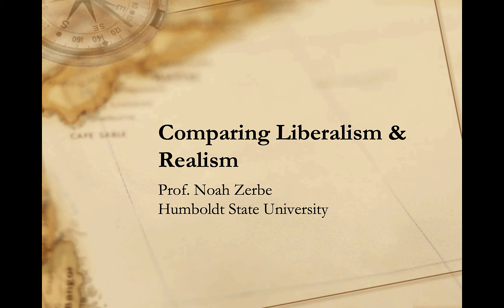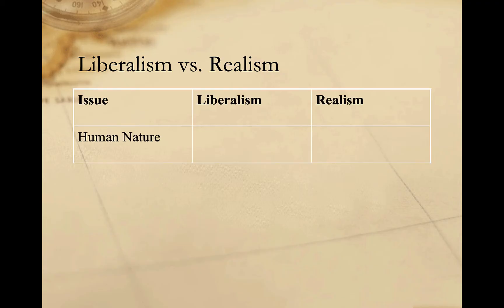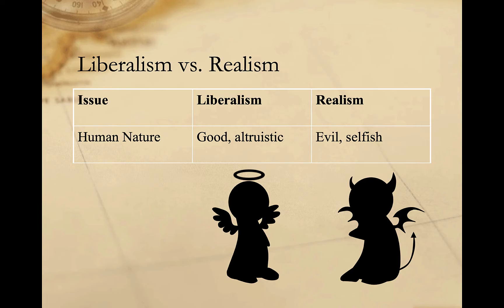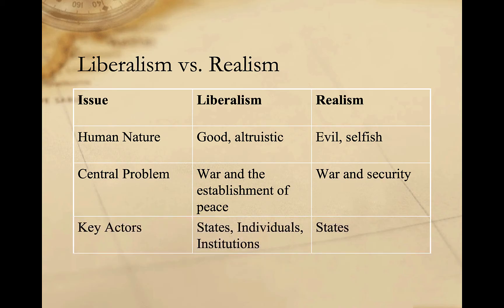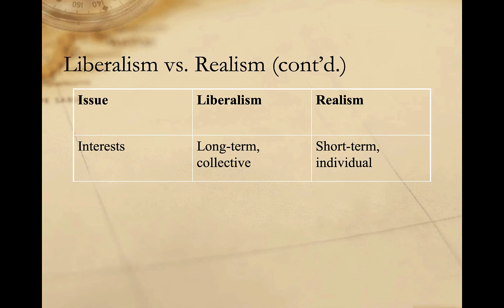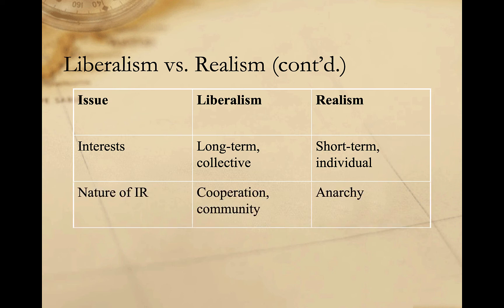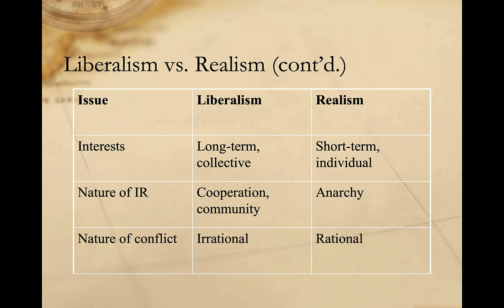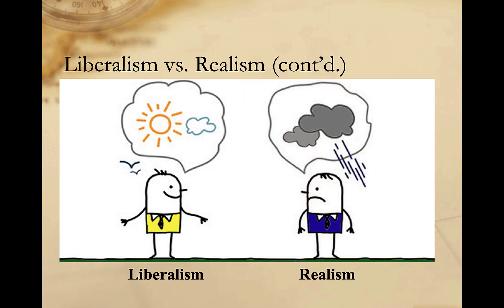Comparing Liberalism and Realism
A short video contrasting liberal and realist approaches to international relations.